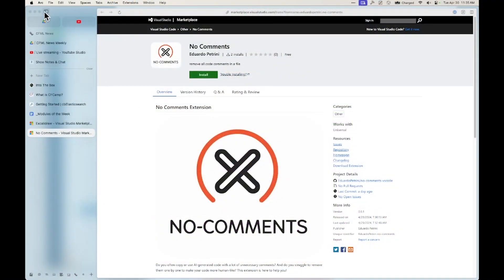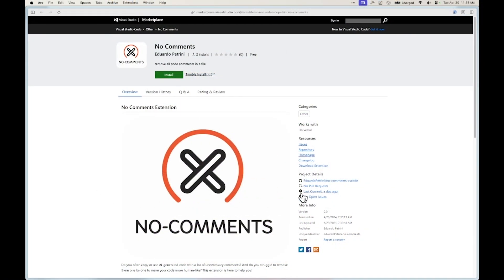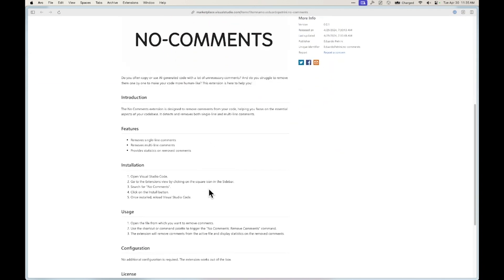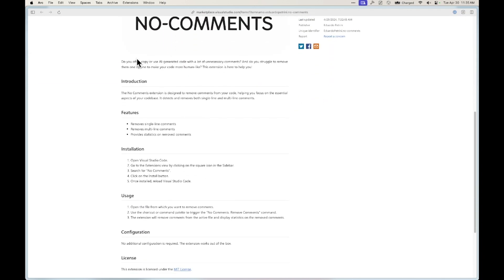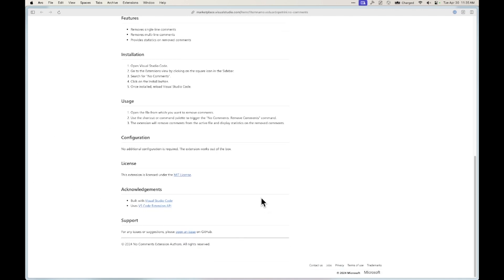Excalidraw VSCode Hint Tip and Trick of the Week - 04/30/24 - Episode 215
AExcalidraw

This extension integrates Excalidraw into VS Code. To use it, create an empty file with a .excalidraw, .excalidraw.json, .excalidraw.svg or .excalidraw.png extension and open it in Visual Studio Code.